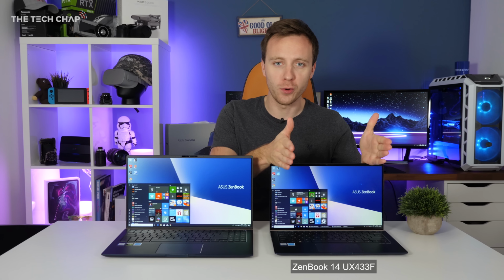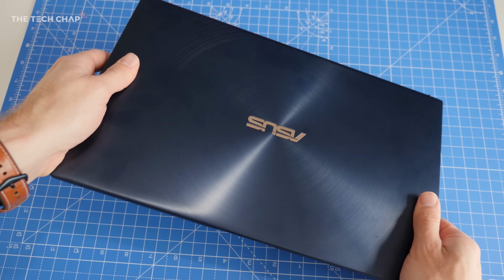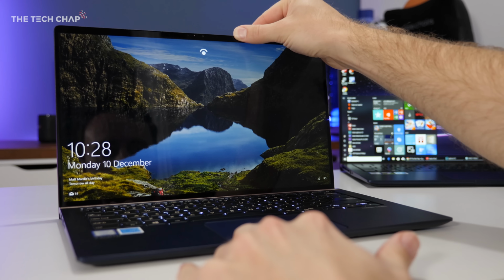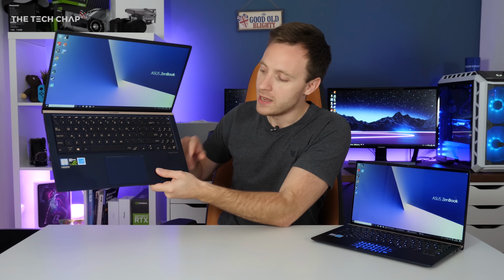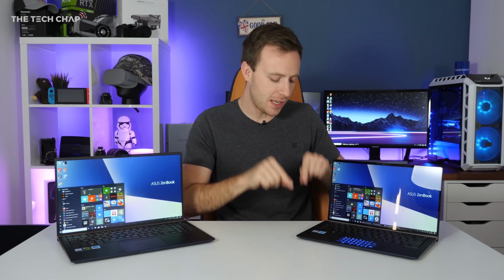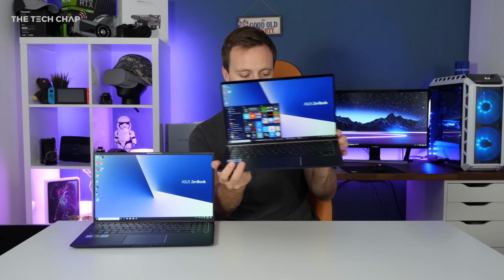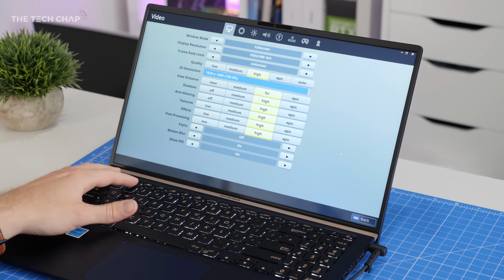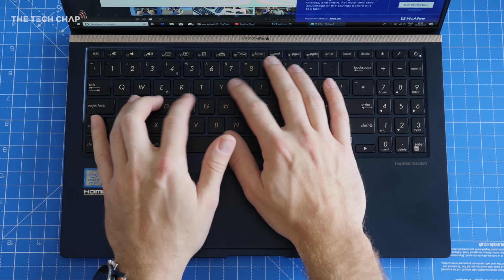The World's Most Compact Laptop! [ASUS ZenBook 14 & 15] | The Tech Chap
The new ASUS ZenBook 13, 14 & 15 are the World's Most Compact Laptops - with screen-to-body ratios of 92 - 95%! They also feature 8th Gen CPUs, Virtual NumPads & 3D IR webcams!  | UK

Follow me for Behind the Scenes goodness!